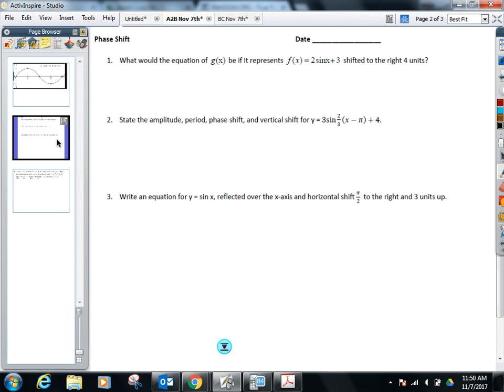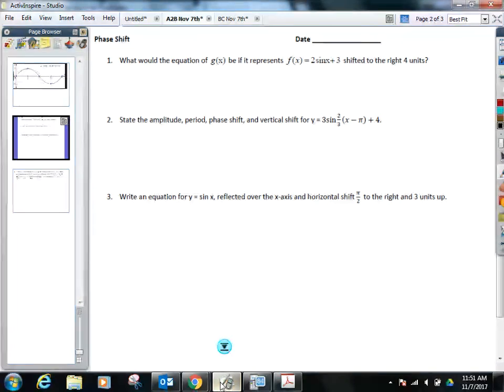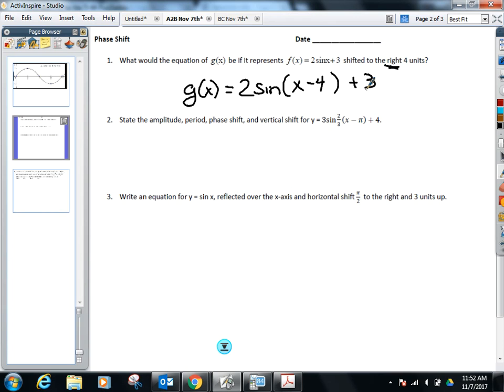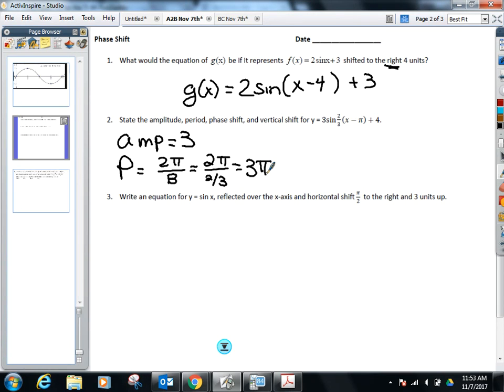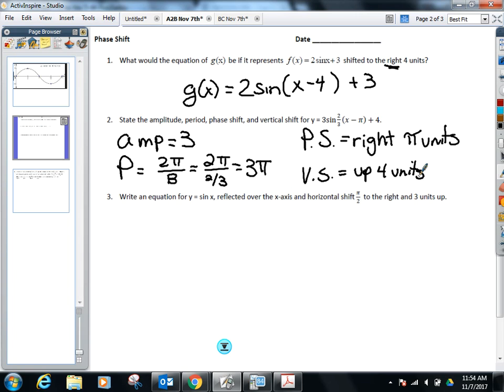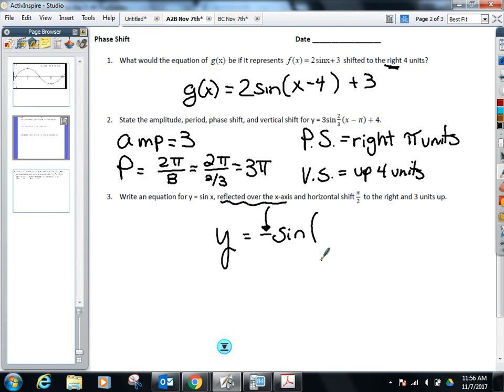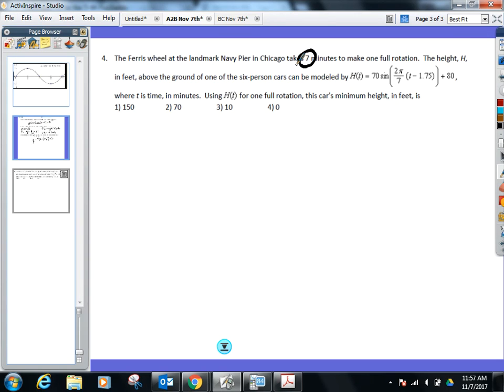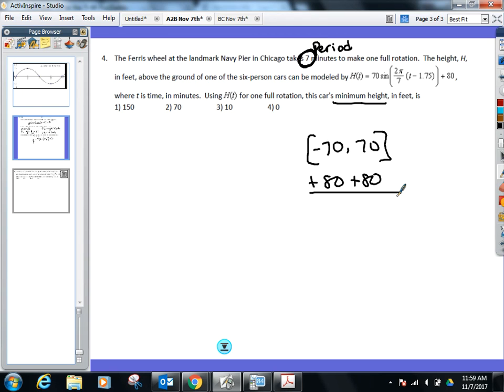A2B Nov 7th - Unit #4 - Phase Shifts